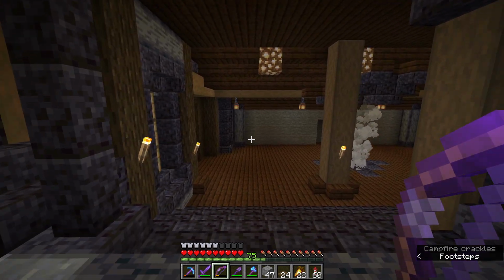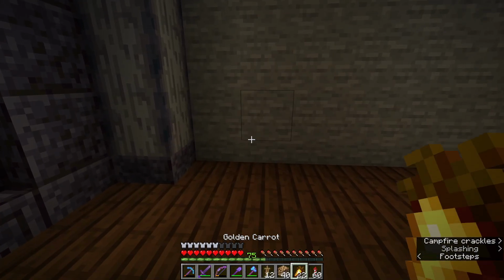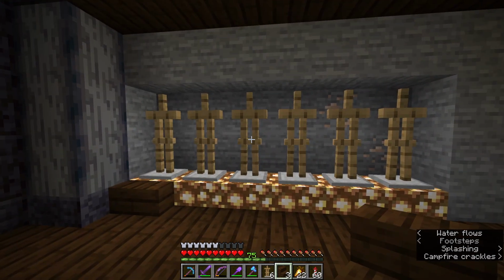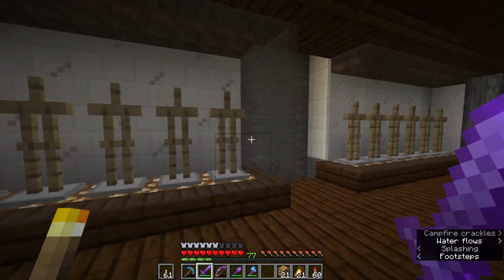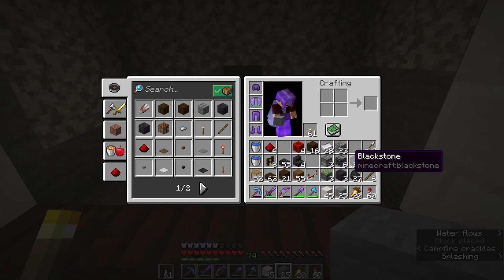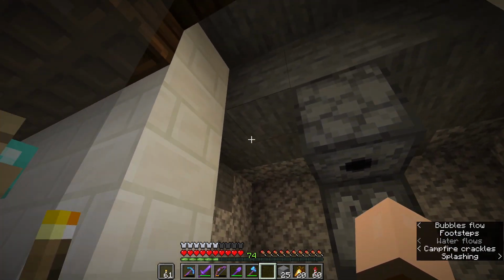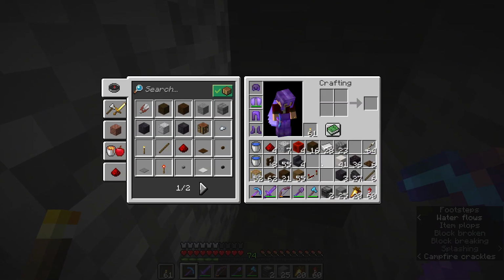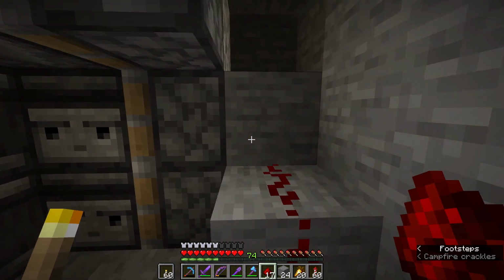Armoury and Mending Station | Minecraft Let's Play : Episode 14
I've never really liked having to travel out to the end or somewhere in the nether to use an xp farm whenever my tools or armour needs fixing! And with the trading hall that I set up a few episodes ago I realised I could get bottles of enchanting for an emerald each.

That's where the idea for this episode came from! An in base mending station for fixing my damaged gear and not having to go far away to do so. I'm also really happy with the base extensions I made to accommodate it.

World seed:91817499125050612